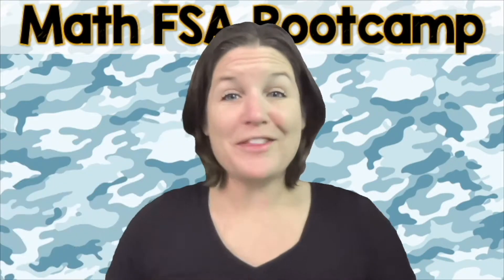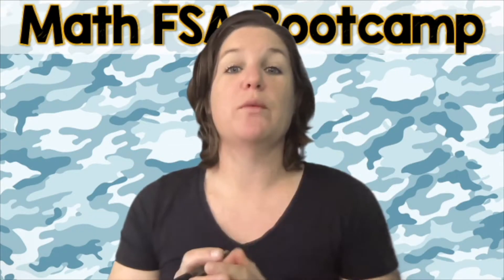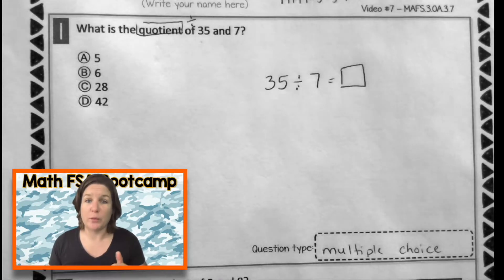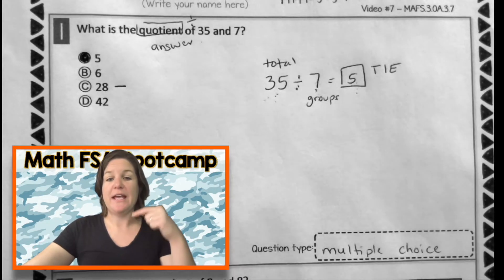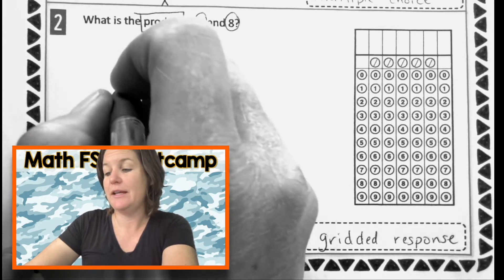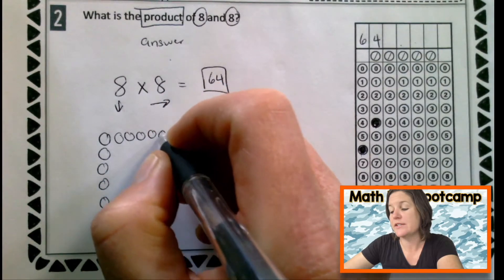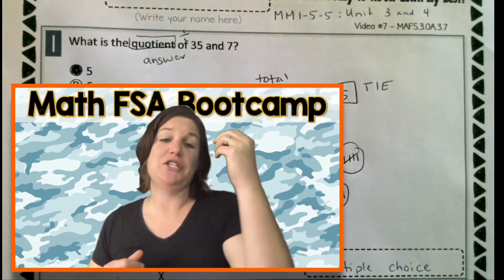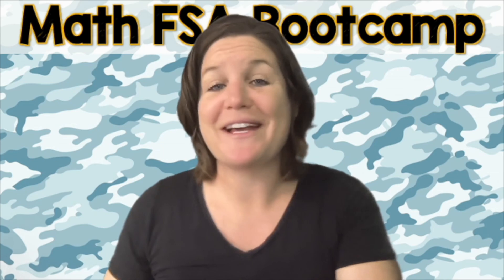3RD GRADE | Math FSA Bootcamp | Video #7 - MAFS.3.OA.3.7